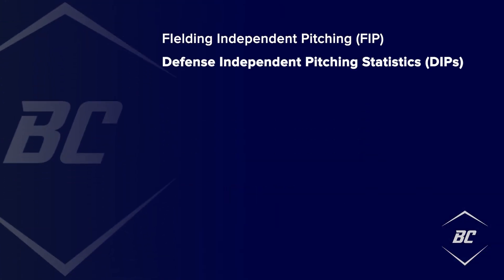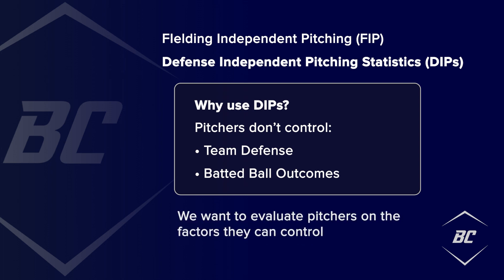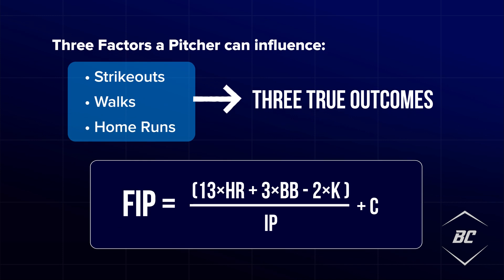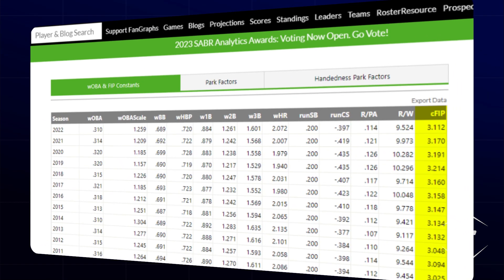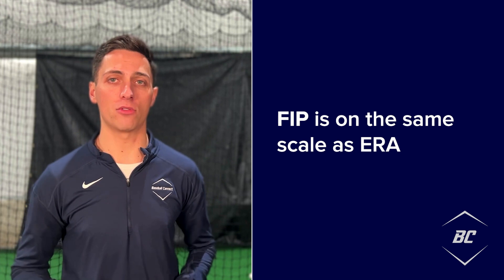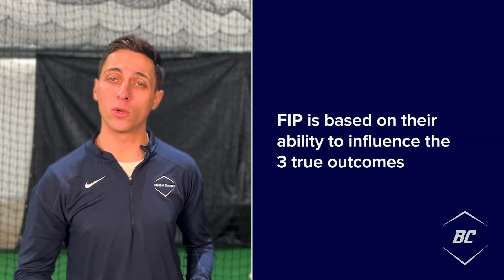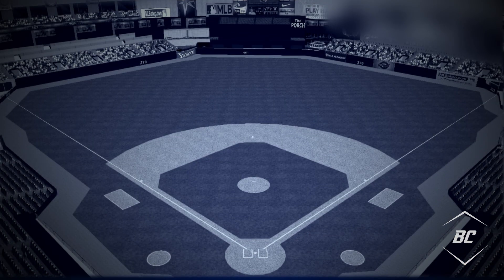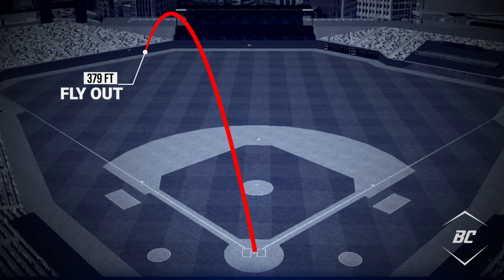What is FIP (Fielding Independent Pitching)?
What is FIP?

Hey everyone! In our last video we talked about ERA, how it’s calculated, why we use it, and its flaws. In this segment, we will be discussing Fielding Independent Pitching, also known as ‘FIP.’

FIP is a pitching metric that better measures how a pitcher actually performed. What makes FIP different is that it isolates factors a pitcher has more control over and ultimately gives us a better tool for predicting future performance compared to ERA.

FIP Explained
FIP is one of many Defense Independent Pitching Statistics or “DIPS” for short. The main methodology behind FIP is to remove team defense out of the equation and sequencing of hits because a pitcher has little control over what happens once a ball is put in play and the quality of the defense behind them.

If you were trying to analyze how well a particular pitcher threw, you likely wouldn’t consider factors that he can’t control. If he plays for a team with a below-average defense, more hits can get through, and more errors may be made, worsening a pitcher's stat such as ERA.

Because of this, Fielding Independent Pitching (and DIPS) attempts to isolate and evaluate what the pitcher does have more control over, which is their ability to get strikeouts, limit walks, and home runs.

You may have heard strikeouts, home runs, and walks as the three true outcomes. Understanding a pitcher’s ability to influence the three true outcomes can give us a more accurate indication of their performance.

FIP is calculated using the following equation:

(13*HR + 3*BB - 2*K) / IP + C

We use linear weights to correctly value each outcome, with “C” being a constant which matches the league average FIP to the league average ERA. You can find each year’s league “constant” on fangraphs.com.

While the equation may look complicated, what you need to know is that FIP is meant to look and feel like ERA, which is already familiar—where lower is better. Unlike ERA, which tells us how many runs a pitcher actually gave up, FIP instead tries to calculate what a pitcher’s ERA should have been, based on their ability to influence the 3 true outcomes with league average results on balls in play.

Even though FIP is thought to be more useful in evaluating a pitcher than ERA, it’s not without its flaws either. Mainly, in the same way that pitchers have little control over the outcomes of balls in play, they also have limited control over the environments they play in.

This refers more to ballpark factors, where in one stadium, a pitcher who gives up a fly ball to left center field that goes 379 feet is a home run, whereas in others it might not be. FIP is not park or league adjusted, although other versions account for this.

Summary
FIP is a starting tool that strives to better represent a pitcher’s performance than ERA. It’s proven to be a much better predictor of future ERA than ERA itself and when used correctly it can help evaluate certain components of a pitcher’s game.

You can read more on this topic and find FIP on player pages on FanGraphs, and it is the base metric for its player Wins Above Replacement (fWAR) valuation.